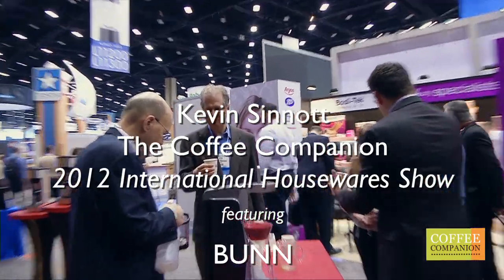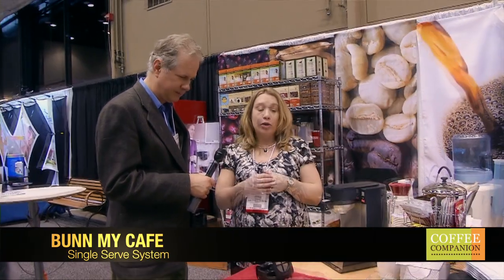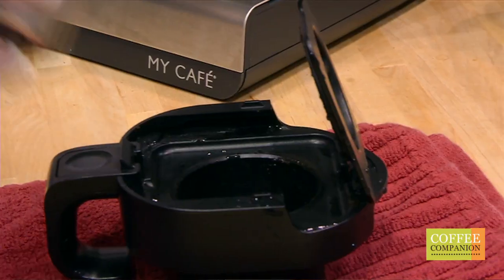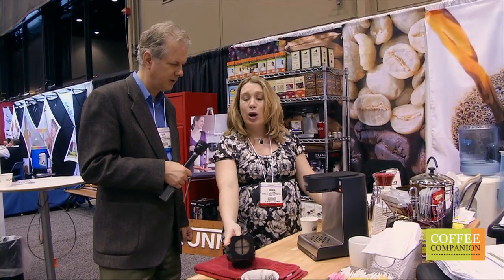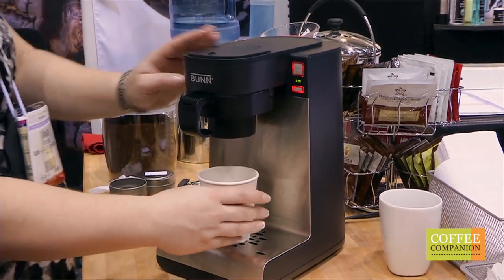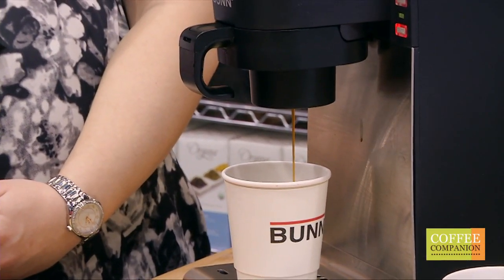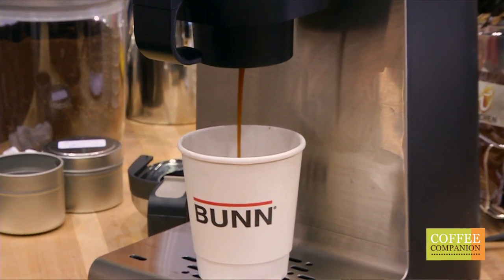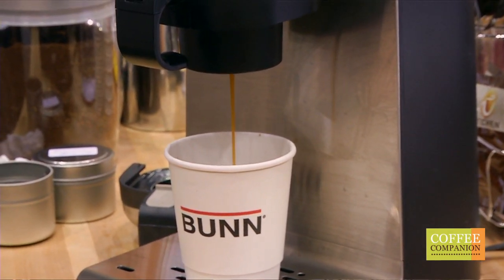BUNN My Cafe Brewer at 2012 International Housewares Show with Coffee Kevin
Coffee Kevin get a taste test of the BUNN My Cafe Single cup brewer at the 2012 International Housewares Show.